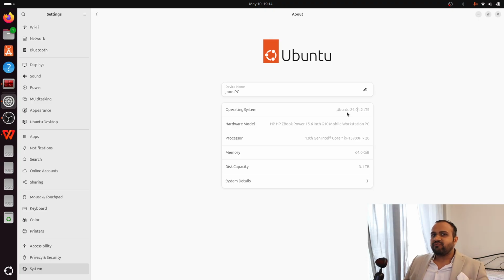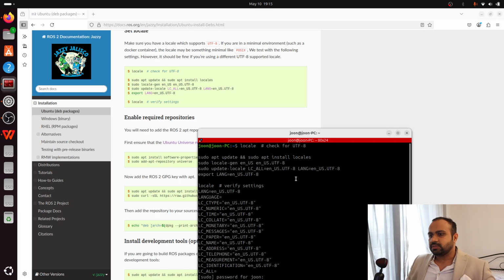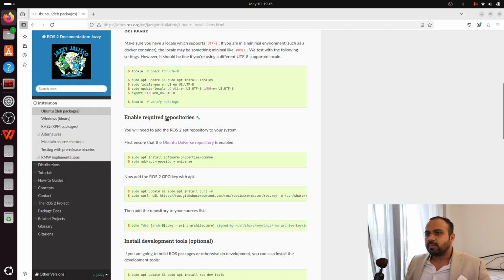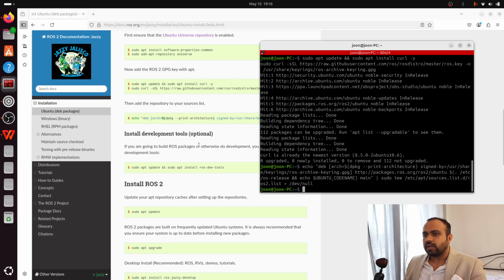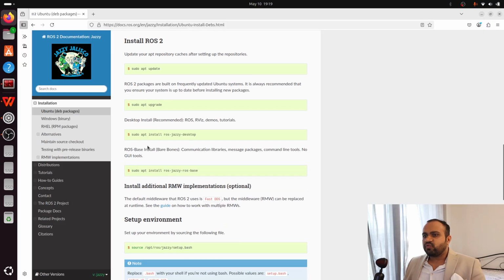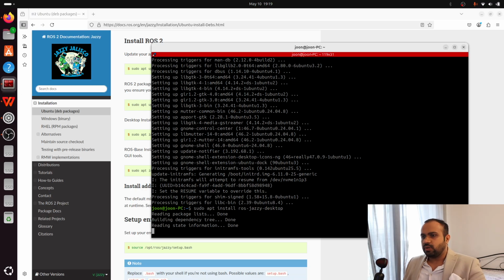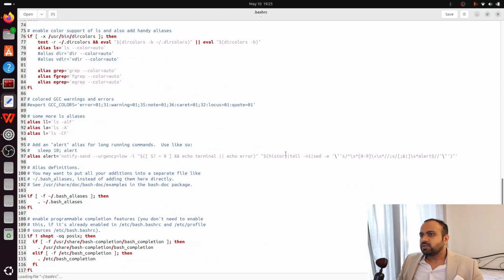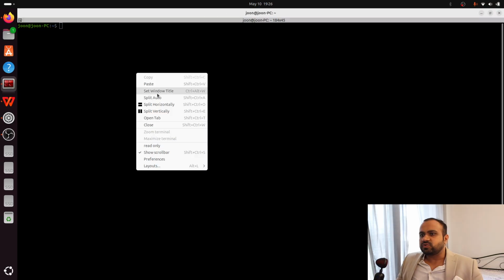Beginner's Guide to Installing ROS 2 Jazzy on Ubuntu | Robotics by Joon Episode 1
Welcome to Episode 1 of Robotics by Joon! If you're just starting out in robotics and want to focus on basics like controls and automation, this beginner's guide is for you. In this video, I show you how to install ROS 2 Jazzy on Ubuntu step by step—perfect for setting up your robotics development environment.